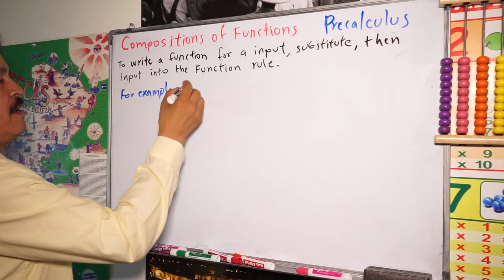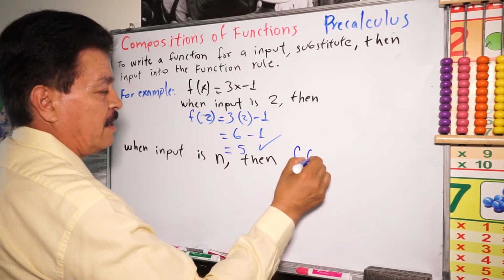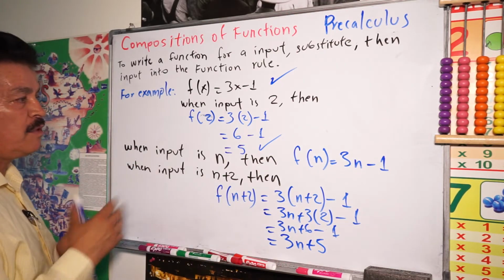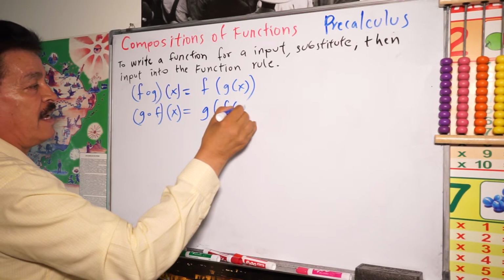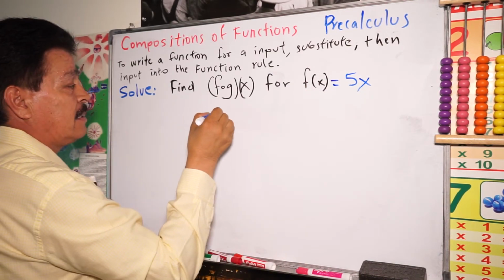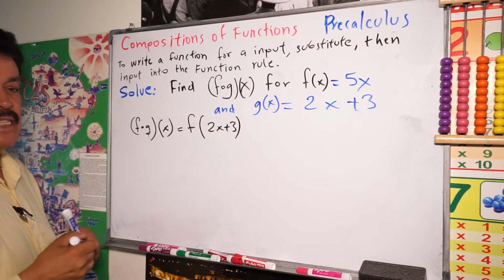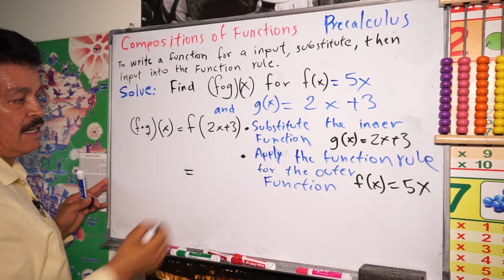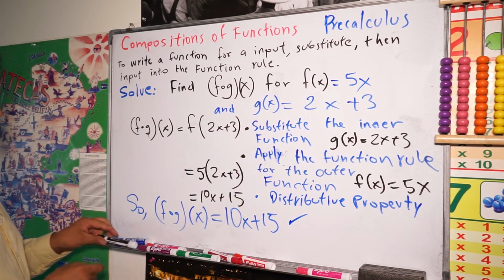How Solve a Compositions of Functions? | Precalculus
" Compositions of Functions Made Easy: A Beginner's Guide" | Precalculus